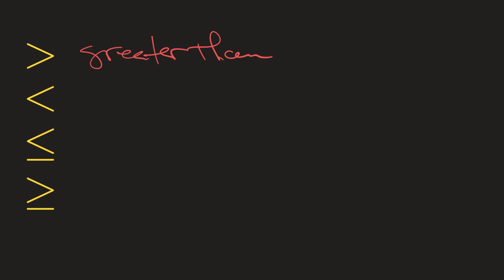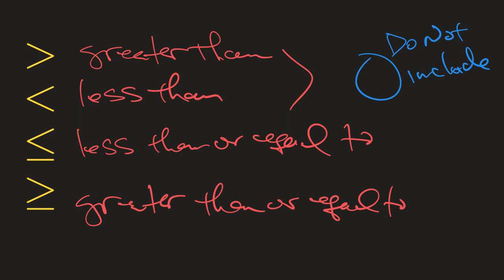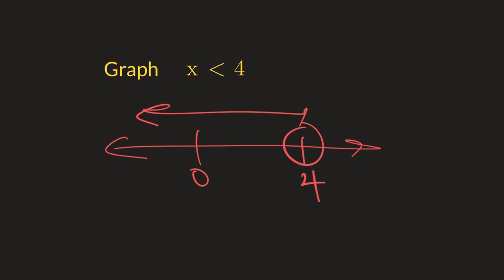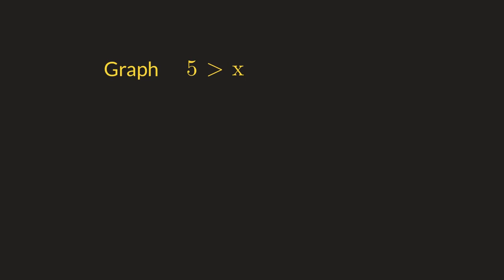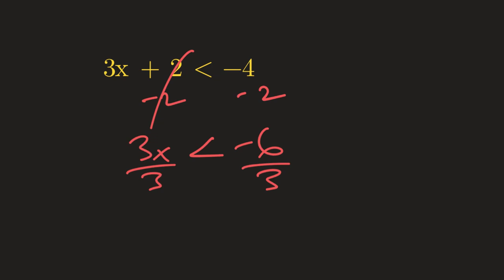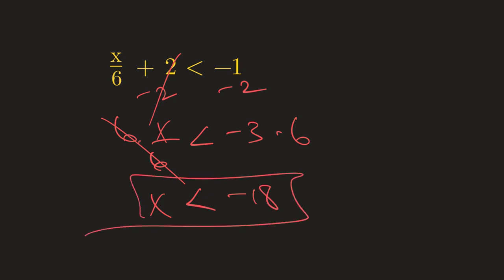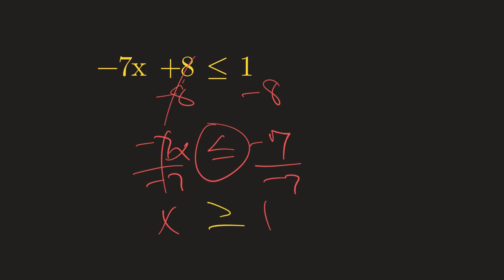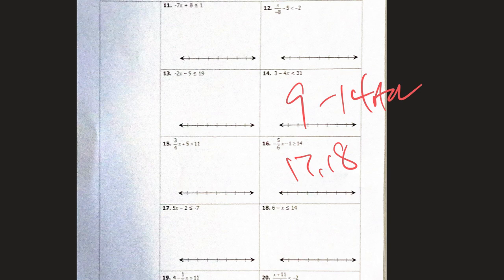Alg 1A Inequalities